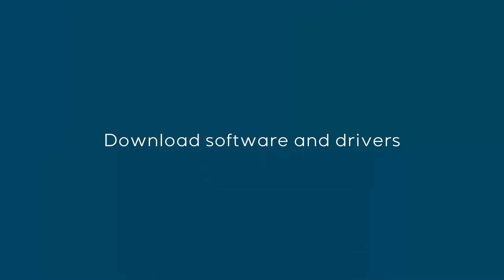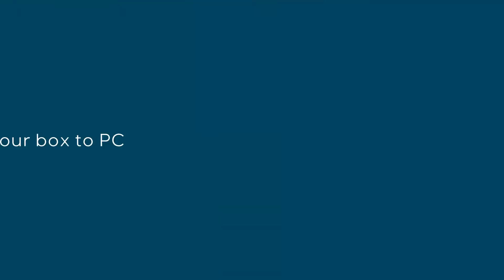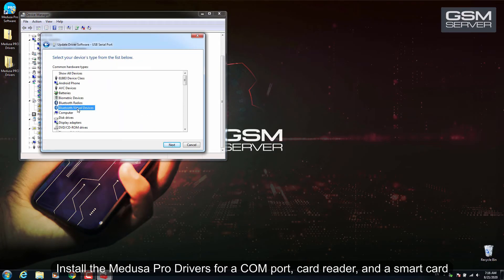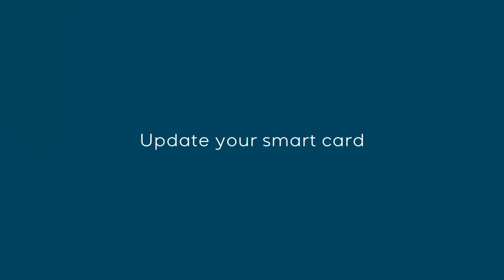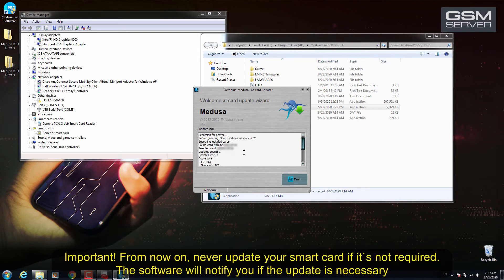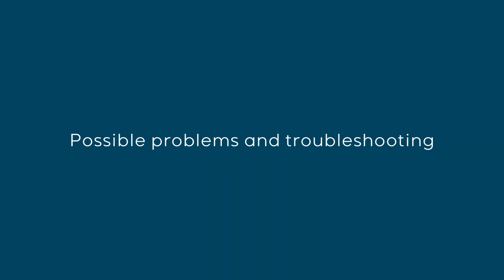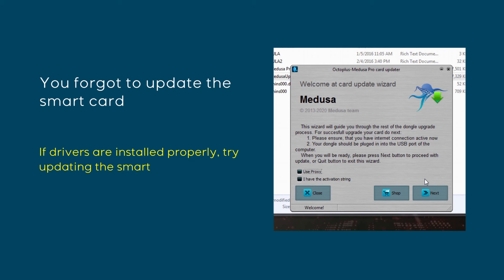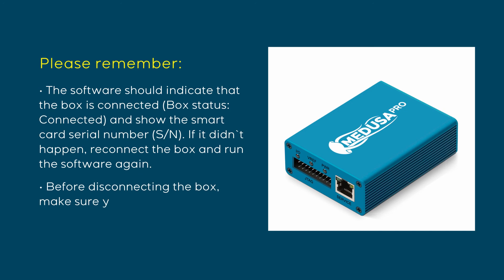Medusa Pro Box - How to Install Drivers and Software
In this video, we will show you how to prepare your Medusa Pro Box for work without any problems! More Medusa products